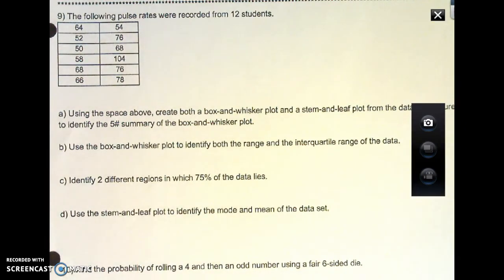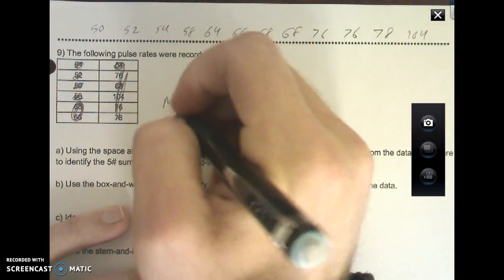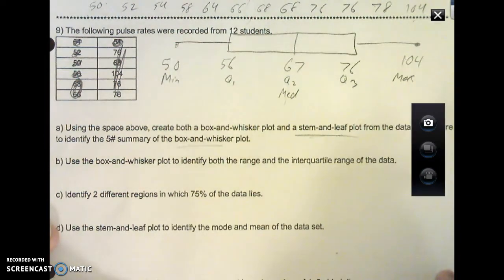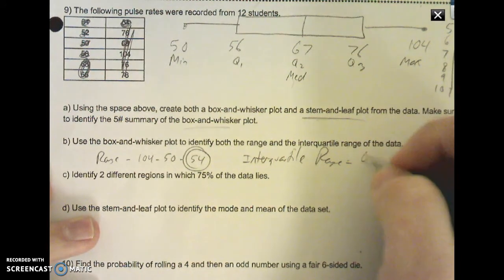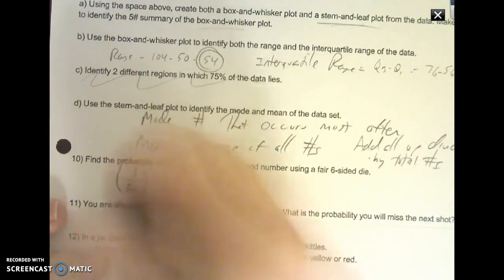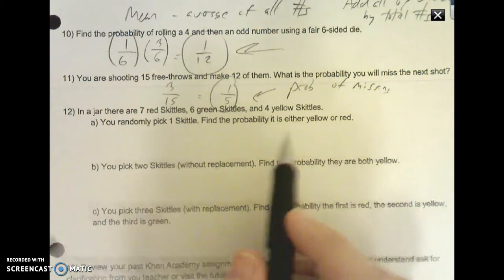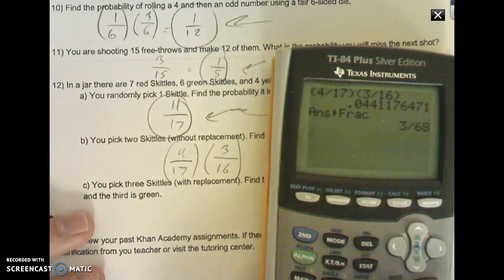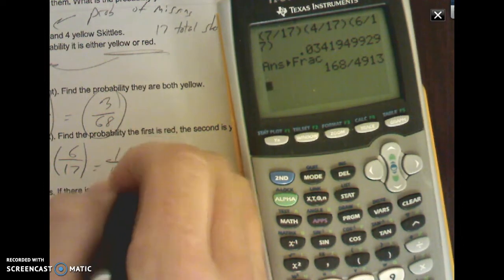Module 2 Practice Test Video #2